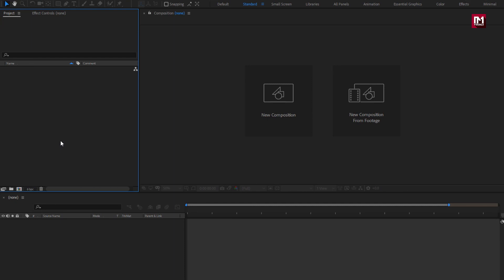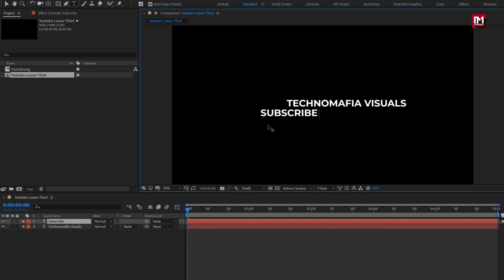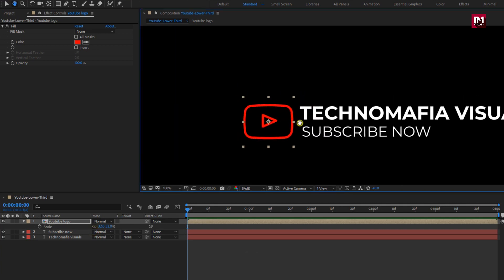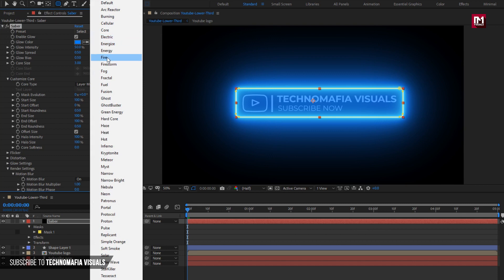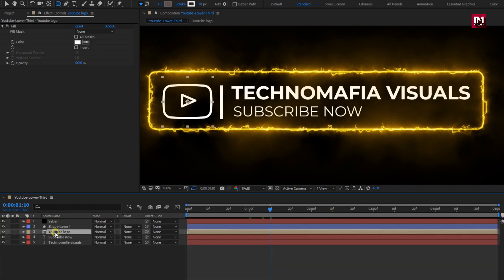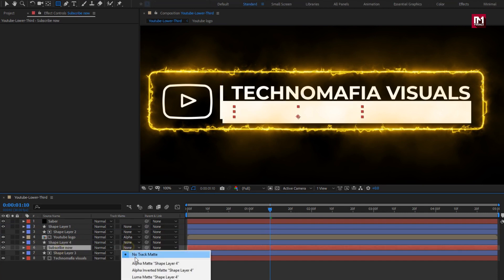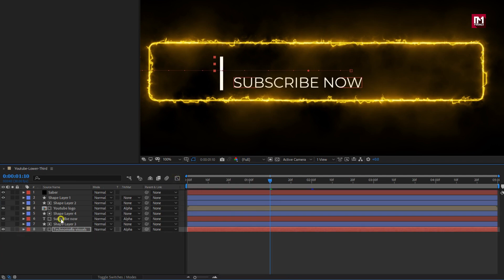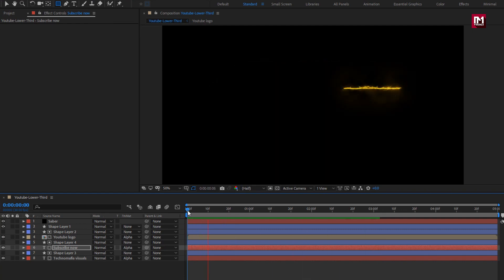Saber Social Media Lower thirds in After Effects | After Effects Tutorial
Hello Guys! This tutorial is about how to create saber social media Lower thirds animation in after effects using saber plugin, You can get this template from my store and use in your videos showing your social media links.

Chapters:
0:00 Introduction
0:15 Promo
0:31 Intro
0:42 Tutorial begins